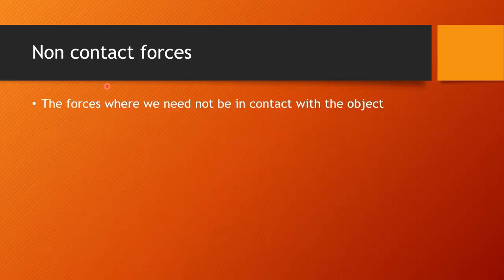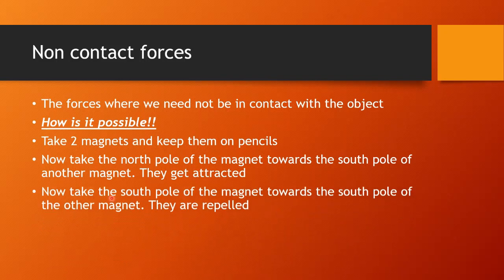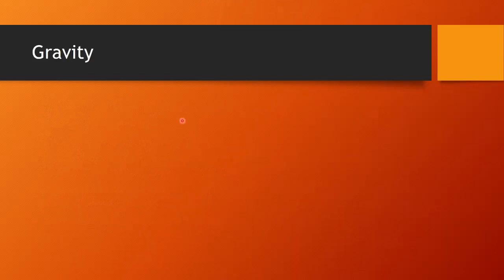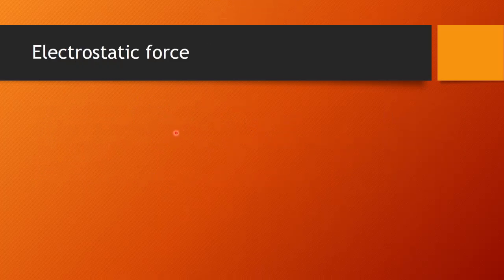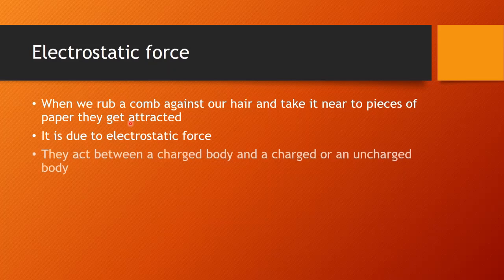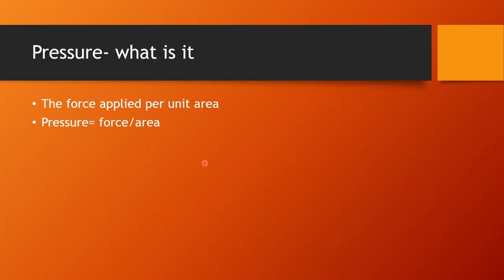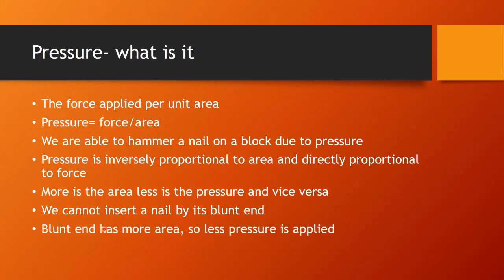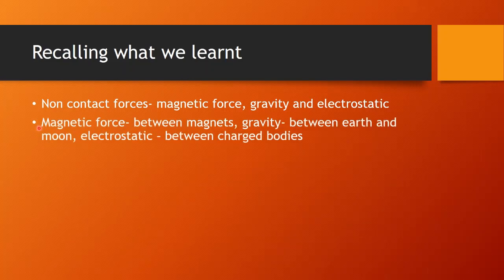non contact forces by Anuraag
hi guys!, here is the link of contact forces